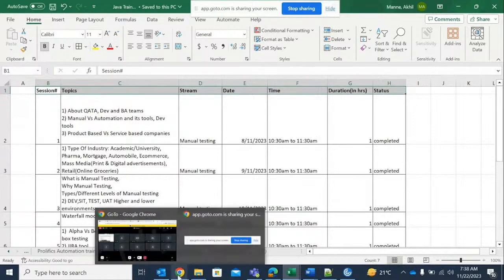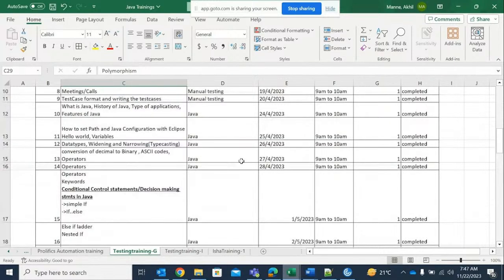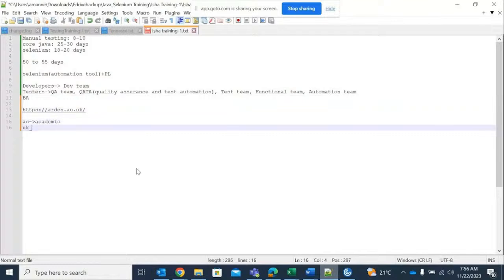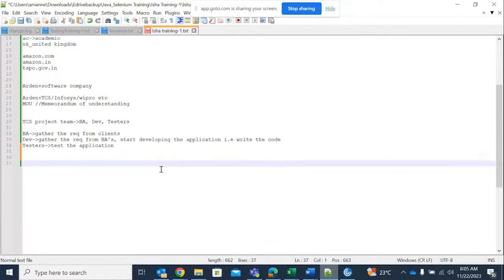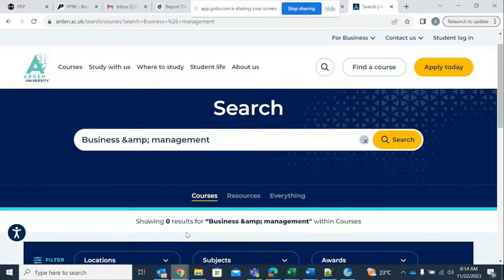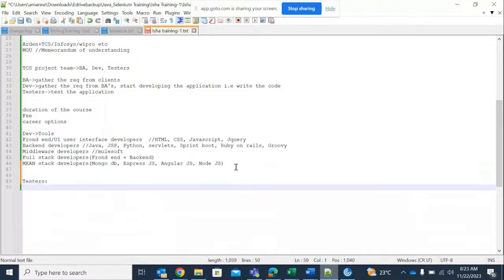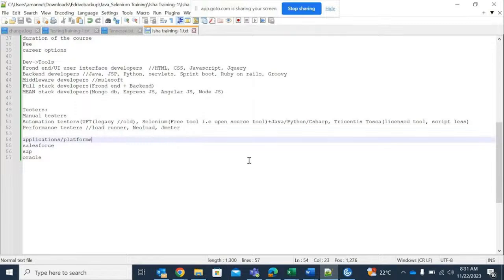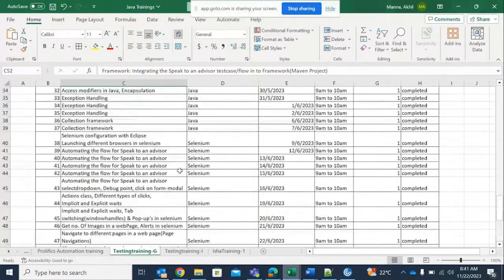Selenium with Java &M.T Combo Demo Video-22nd Nov 2023.Call/ WhatsApp us on +91-8019952427 to Enroll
Selenium with Java & Manual Testing Combo Demo Video On 22nd Nov 2023.

2) Cloud Performance Engineering in DevOps - Core to Master Level

9) SAPGUI protocol - Performance Testing for SAP applications Using LoadRunner

19)Automated Performance : End user experience , Monitoring and Jenkins Pipeline execution – Crash Course

28)Winning New Performance Testing Clients and Presenting Performance Test Proposals

29)Crash Course On Performance Monitoring – End User Experience of Web and Mobile Apps